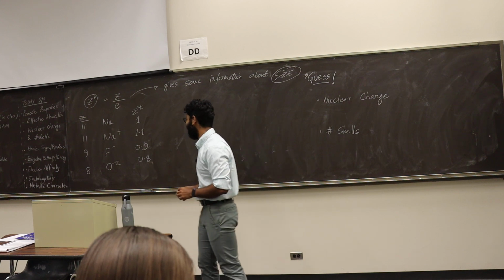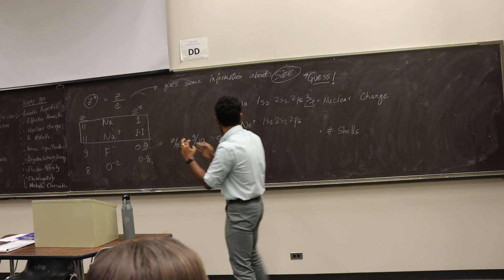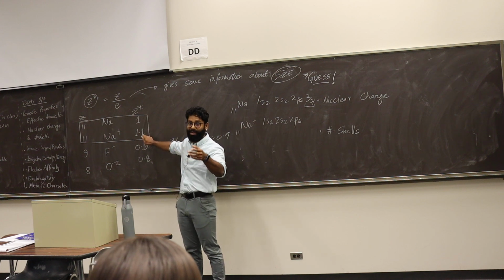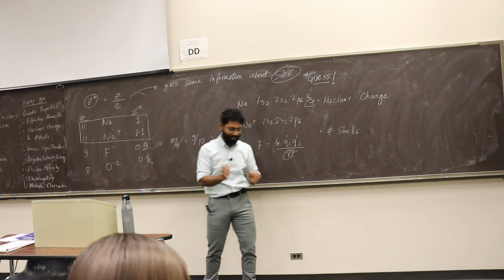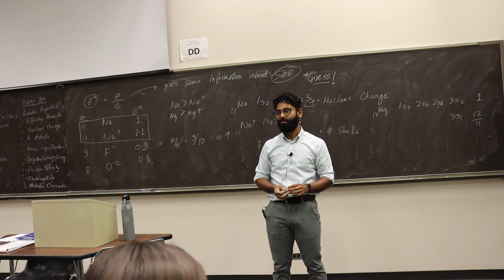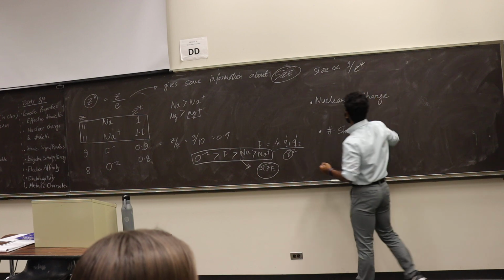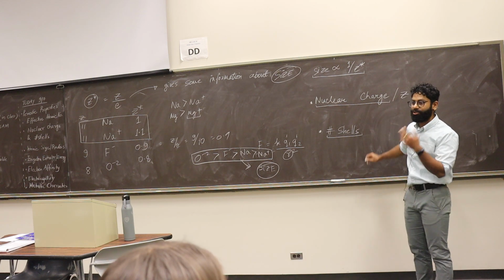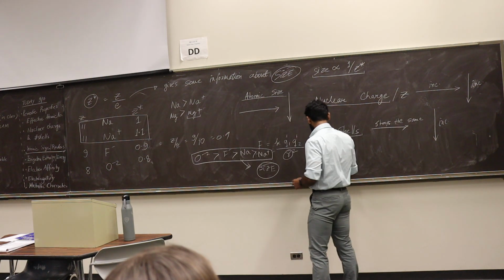Geochemistry Fall 2023 September 7 Part 3